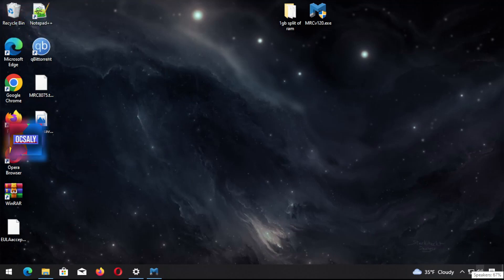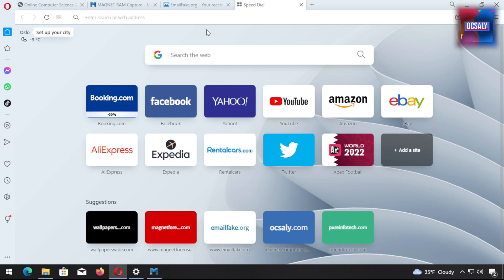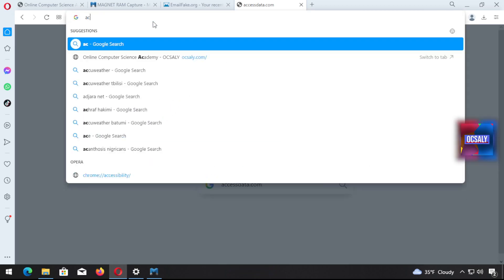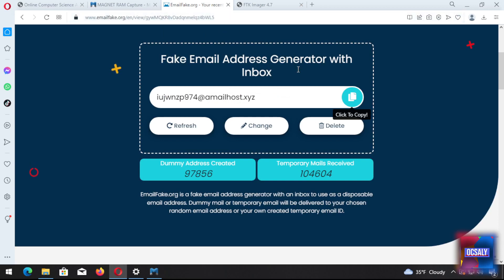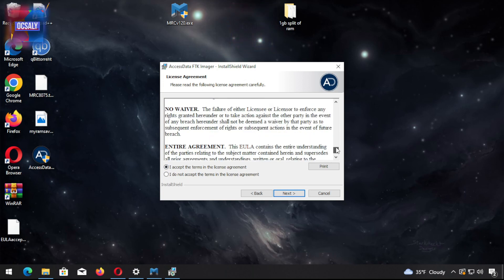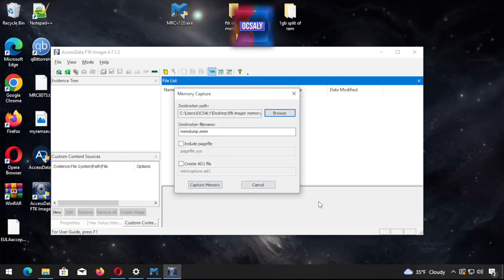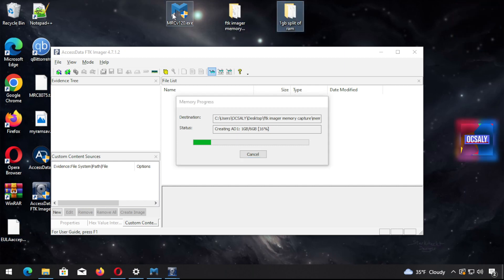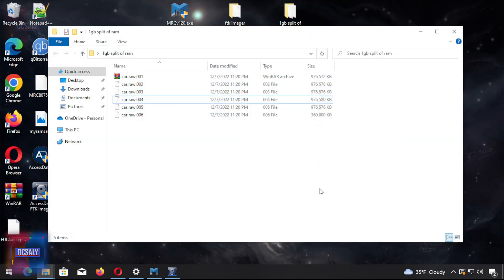RAM Acquisition with FTK Imager | Windows Forensics | Ocsaly Academy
In this video, you will learn how to acquire RAM using FTK Imager, a popular digital forensics tool, in a Windows environment. RAM acquisition is a crucial step in conducting digital forensics investigations, as it can contain valuable evidence that may not be found on the hard drive. We'll walk you through the process step-by-step and explain the importance of RAM analysis in forensic investigations.

Unlock the secrets of digital forensics with this comprehensive online course! Whether you're looking to start a career in digital forensics or simply want to expand your knowledge, this course has something for everyone. With easy-to-follow modules and expert instruction, you'll learn everything from basic computer concepts to advanced forensics techniques. Don't miss out on this opportunity to take your digital forensics skills to the next level - check out the course now!